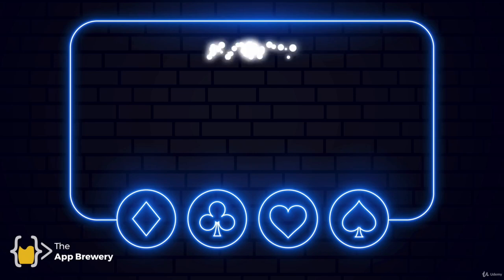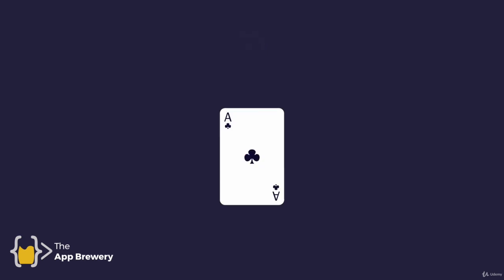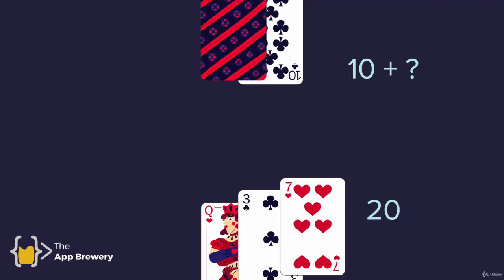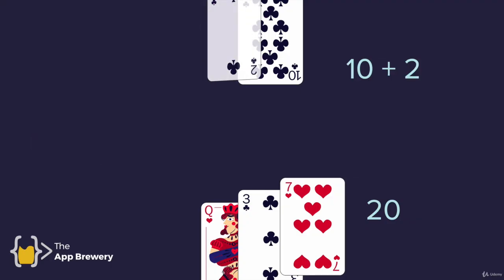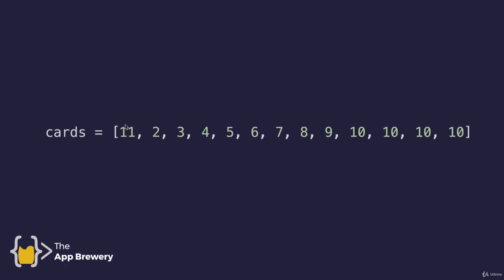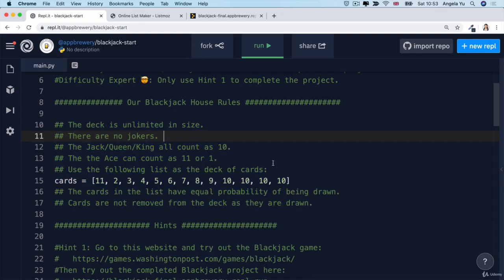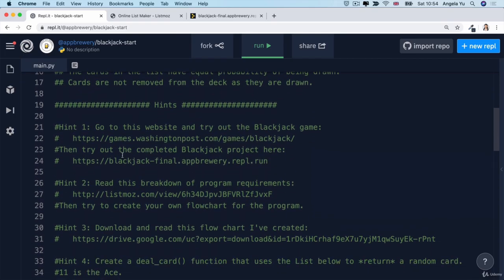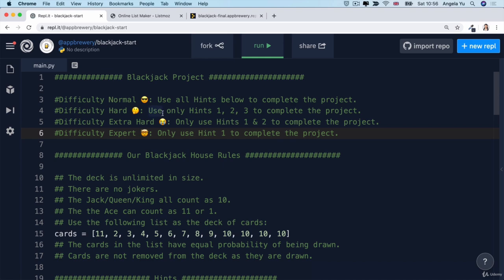DAY 11: Project 1: Blackjack Program Requirements and Game Rules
In “Project 1: Blackjack Program Requirements and Game Rules,” the instructor introduces one of the most exciting and interactive challenges so far — building your own Blackjack game in Python.

This video lays out the rules of Blackjack, the structure of the program, and the core logic you’ll need to implement to bring the game to life. It serves as the foundation for the multi-part coding project that follows, helping you plan your approach before diving into code.